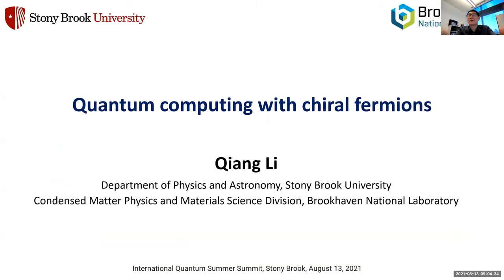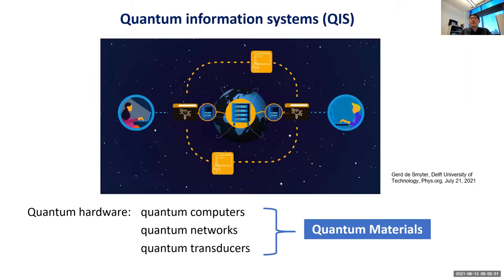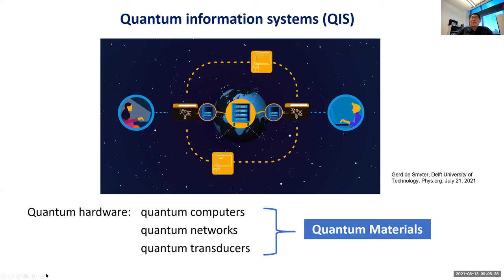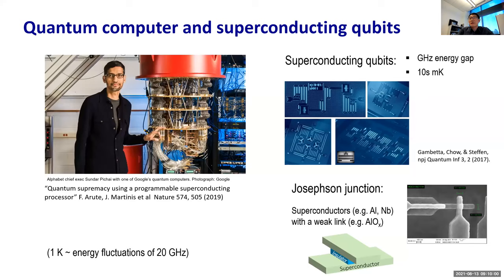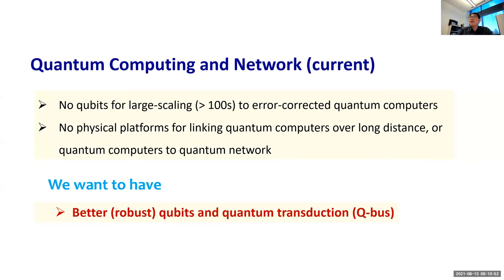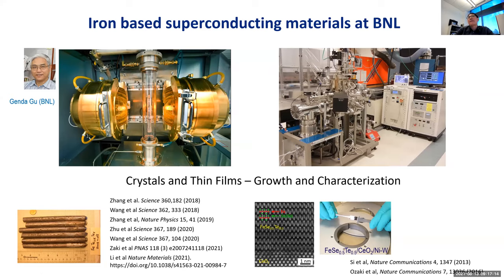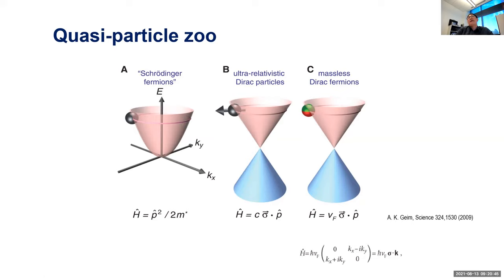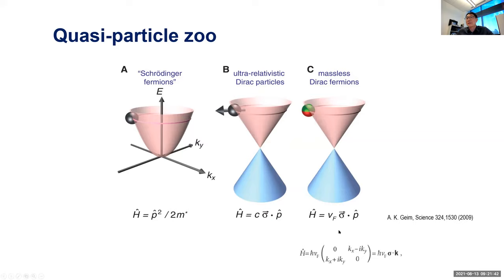Quantum Materials for QIS | Dr. Qiang Li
Quantum Computing with Chiral Fermions
Dr. Qiang Li, Department of Physics and Astronomy, Stony Brook University, Condensed Matter Physics and Materials Science Division, Brookhaven National Laboratory

In August 2021, Stony Brook University hosted the International Quantum Summer Summit (IQSS). Over the course of five days, IQSS featured lectures from leading quantum experts including Stony Brook faculty, external researchers, and industry representatives on a range of topics from quantum computing to workforce development.